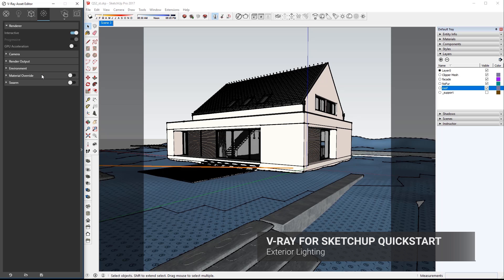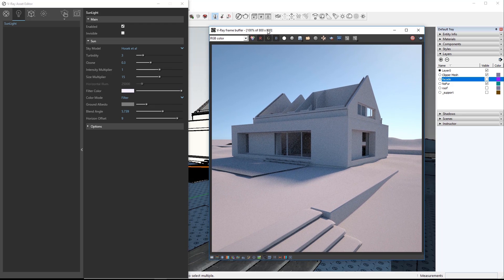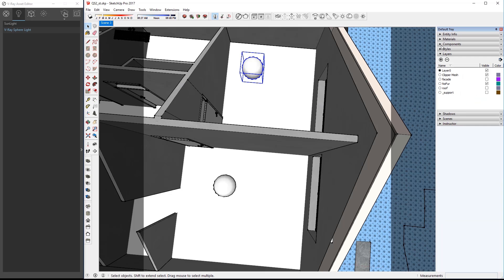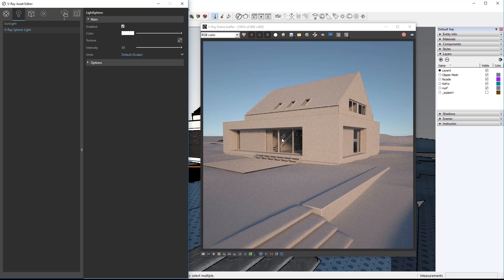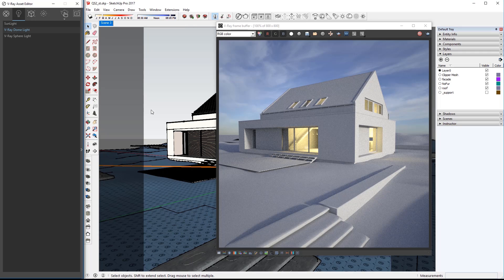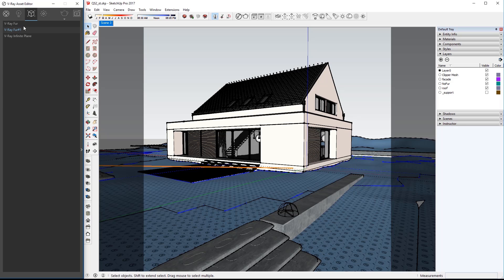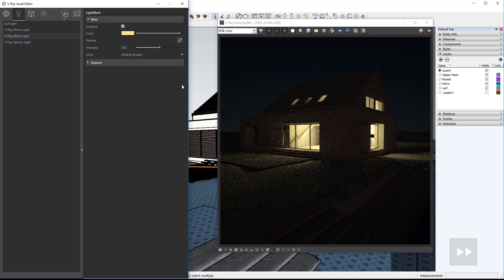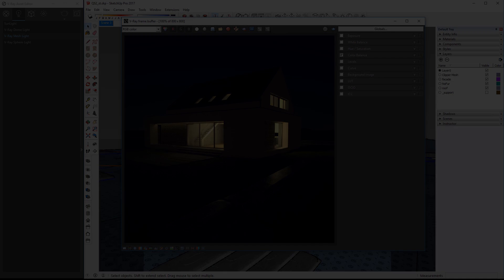V-Ray 3x for SketchUp – Quick Start: Exterior Lighting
This video covers the basics of lighting an exterior scene using V-Ray in SketchUp. It includes using a variety of V-Ray Lights for both day and night renders. By the end, you will gain an understanding of the general lighting workflow for exteriors in SketchUp.
For an in-depth tutorial on the content discussed in this video, please see our V-Ray for SketchUp QuickStart - Exterior Lighting page found on the V-Ray Documentation